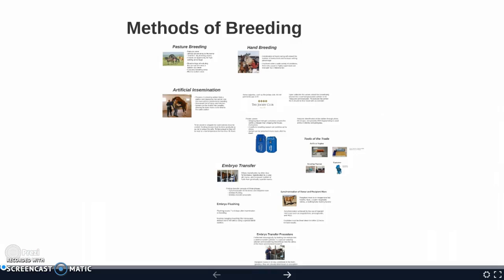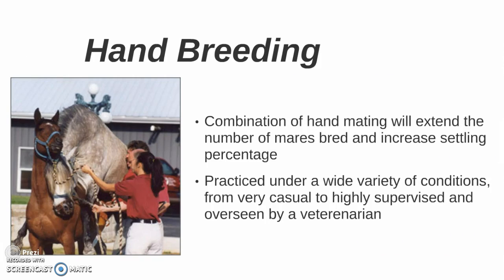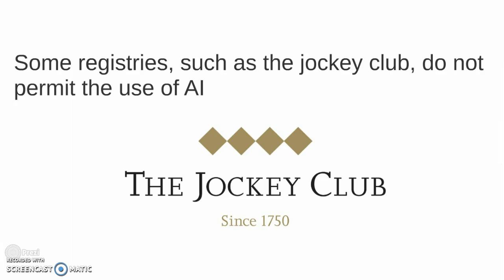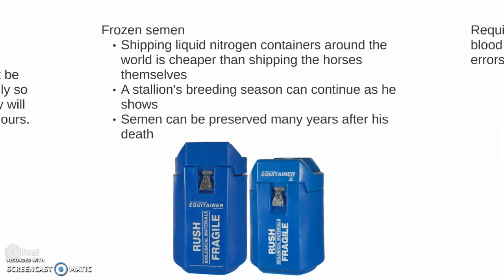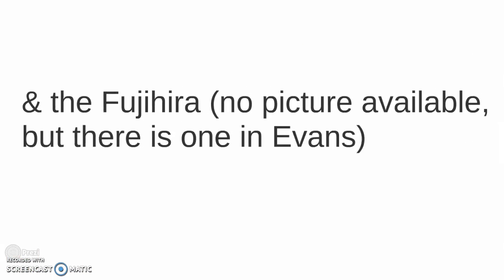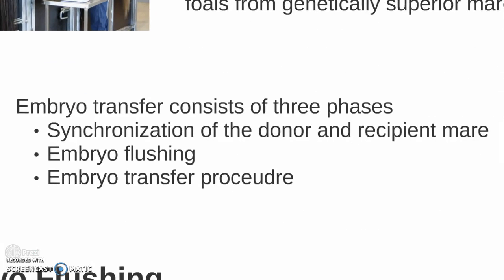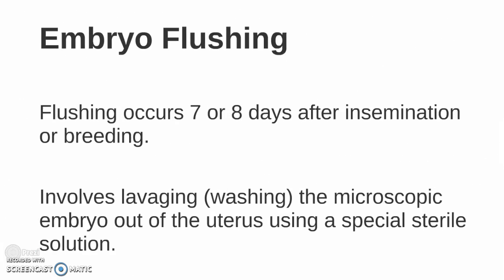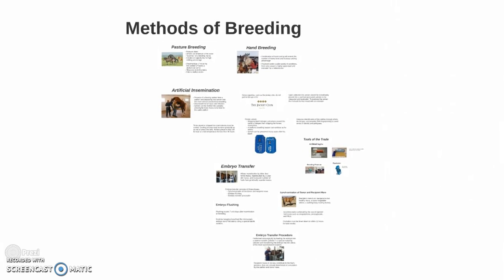Methods of Breeding